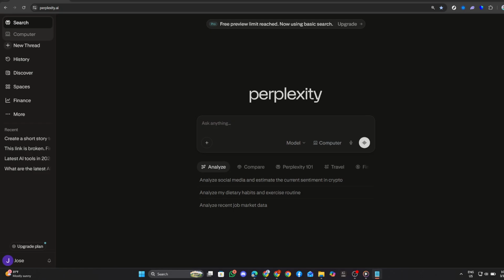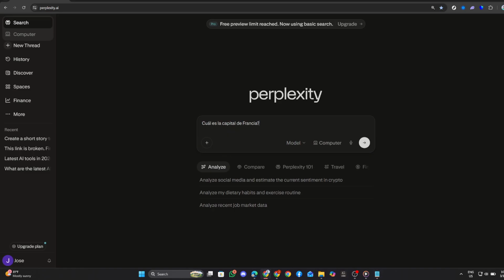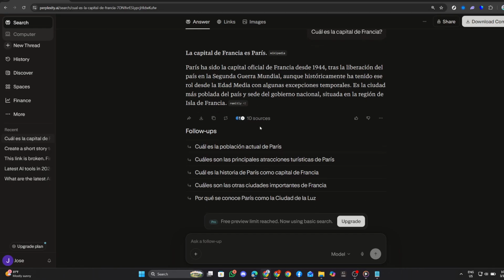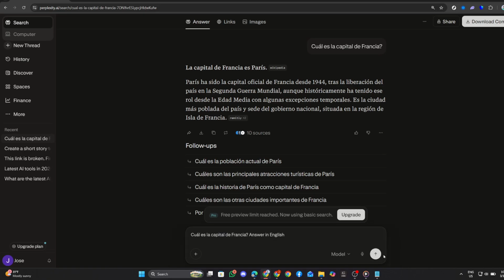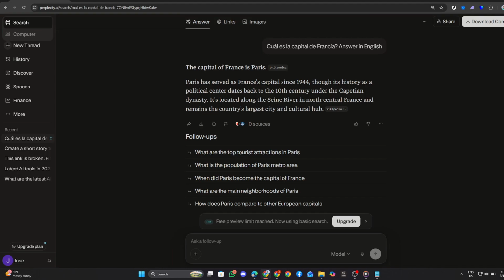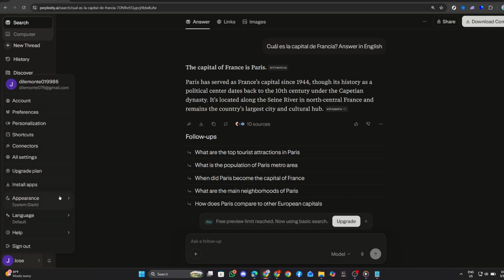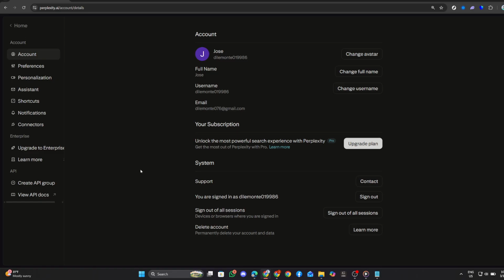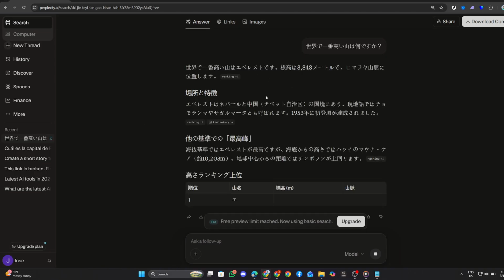How to use Perplexity multi language support[LATEST GUIDE]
In today's Video we cover, How to use Perplexity multi-language support